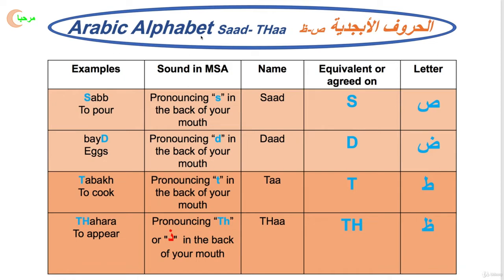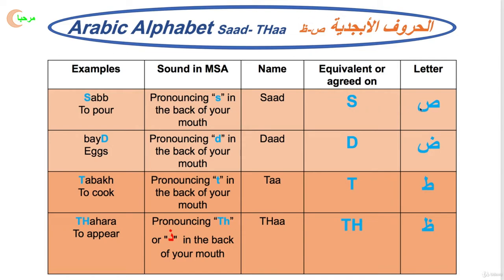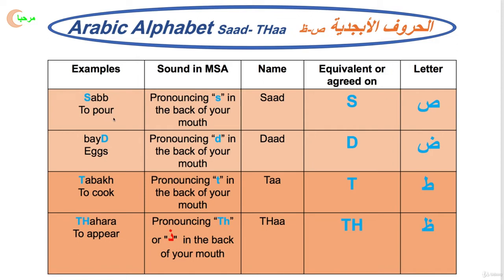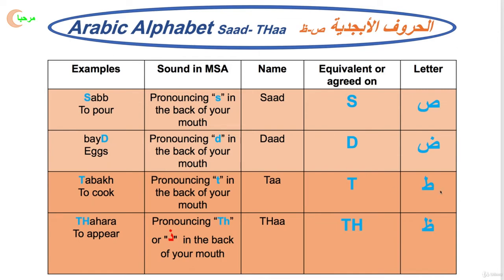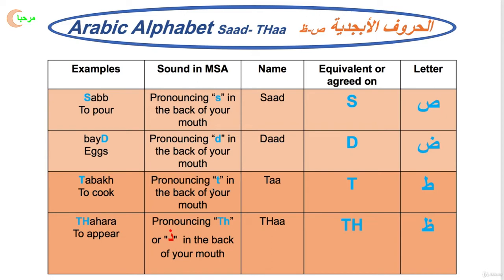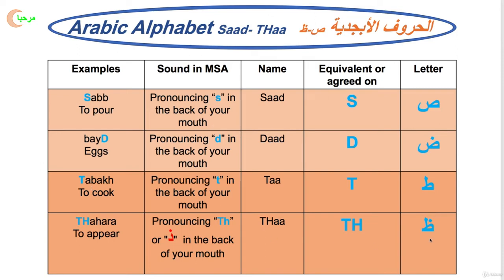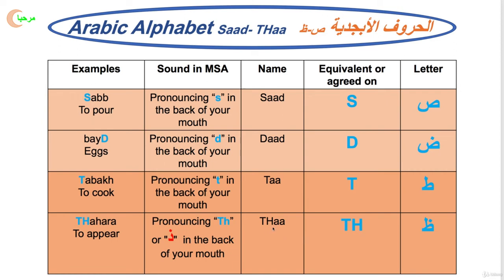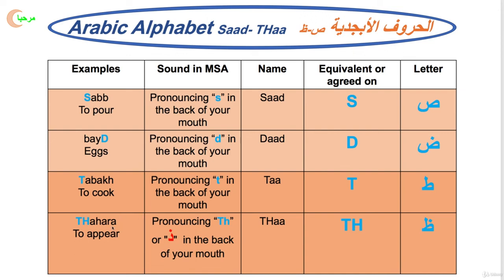Let's Speak Arabic Beginners Basic Lesson 7 Arabic Alphabet Saad THaa الحروف الأبجدية ص ظ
Let's Speak Arabic Beginners Basic Grammer Lesson 7 Arabic Alphabet Saad  THaa     الحروف الأبجدية ص ظ

 العربية للناطقين بغيرها let's speak arabic العربية لغير الناطقين بها speak arabic basic